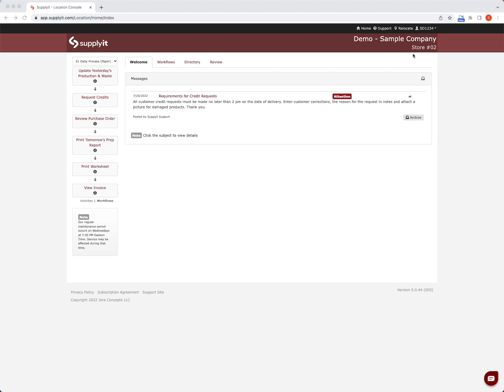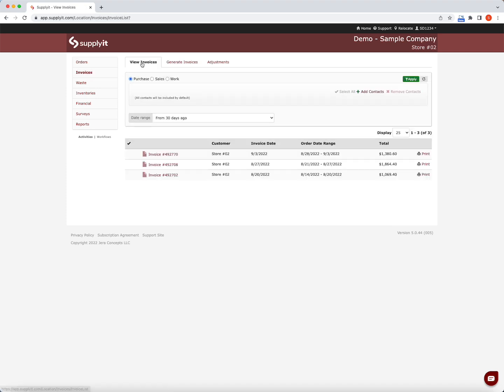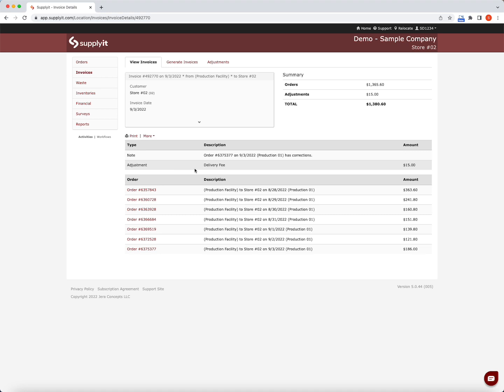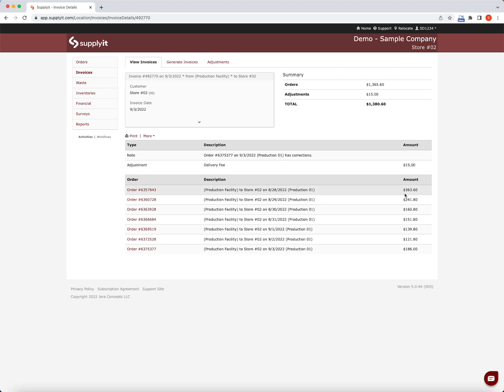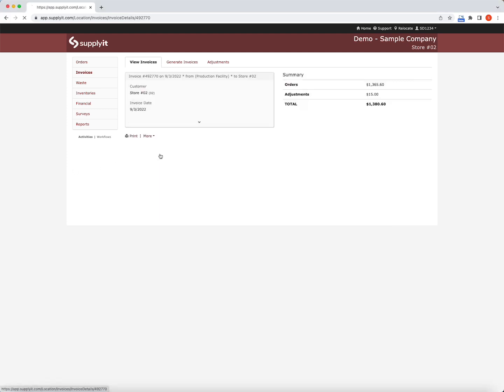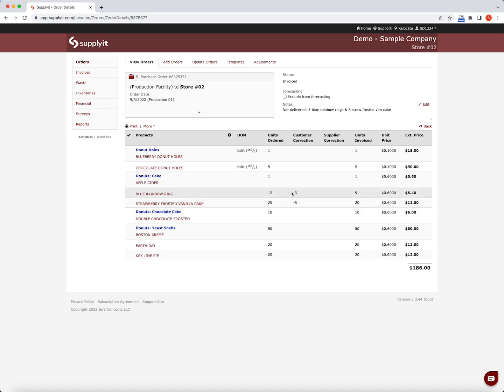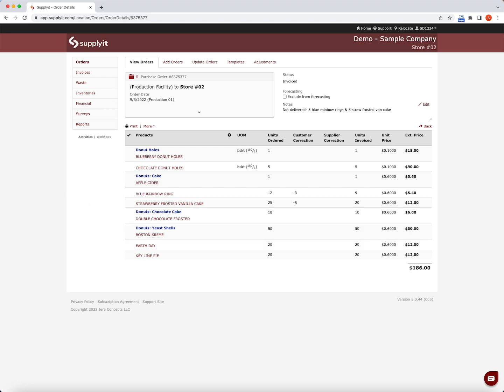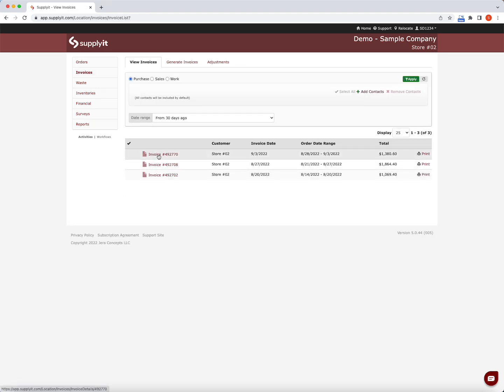Viewing your invoice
In this video you will learn how to view your supplier invoices in Supplyit.